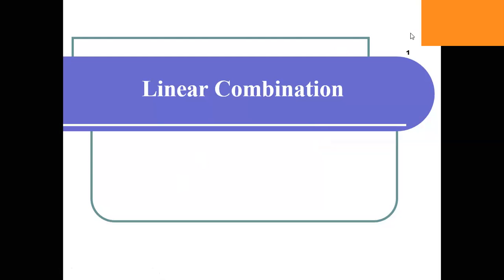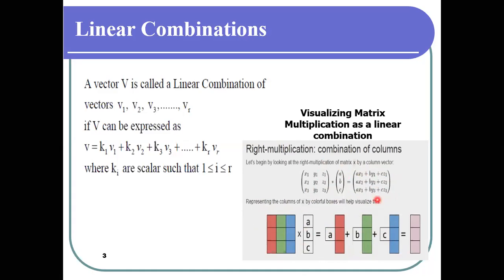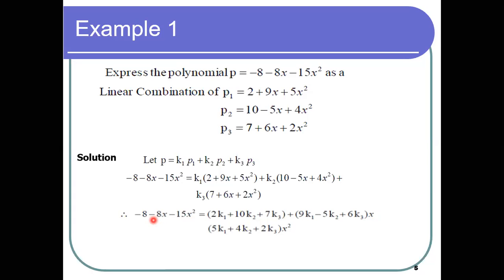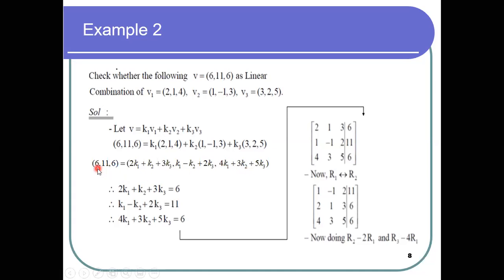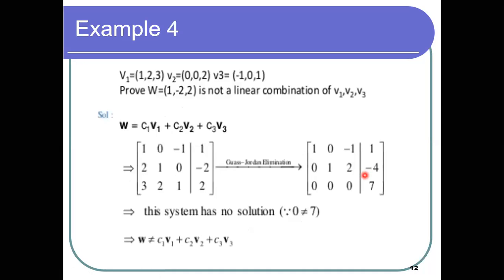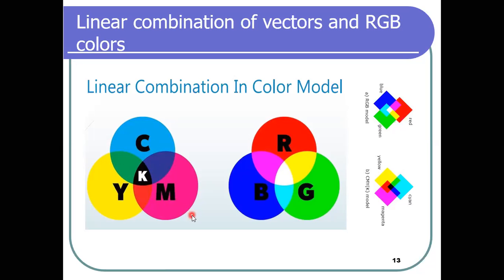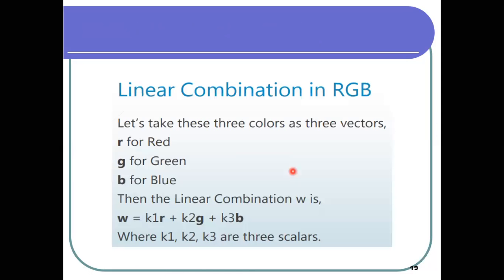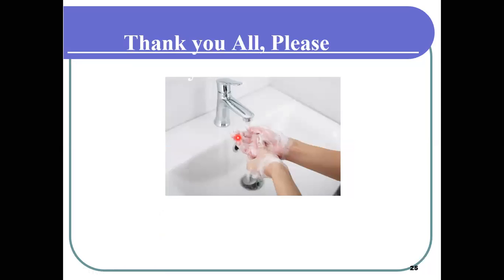RGB to Gray Scale Conversion | Mathematics of RGB to Gray Conversion |Applications of Linear Algebra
RGB to Gray Scale Conversion plays an important role in image processing. Mathematics of RGB to Gray Scale Conversion. Applications of Linear Algebra.